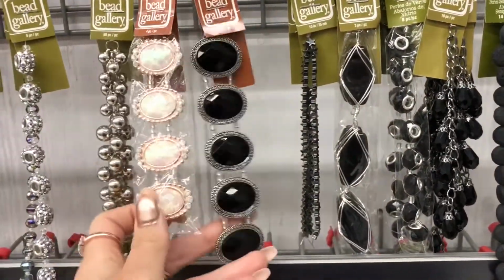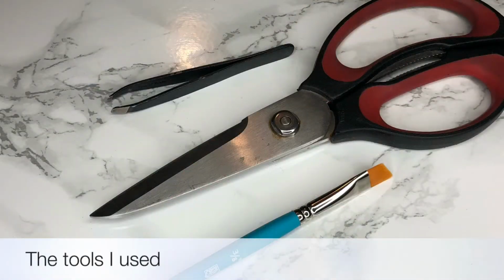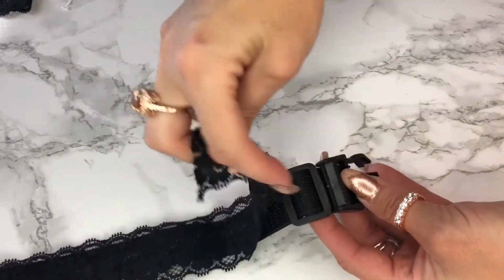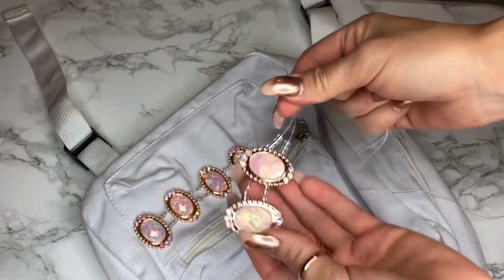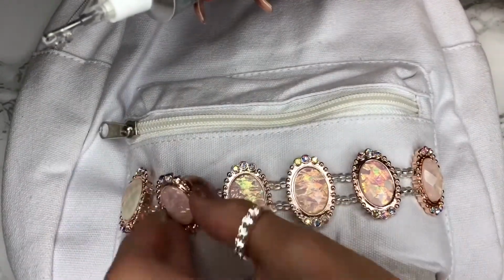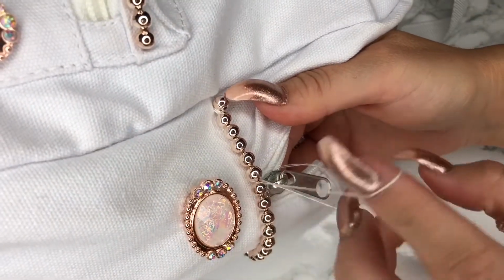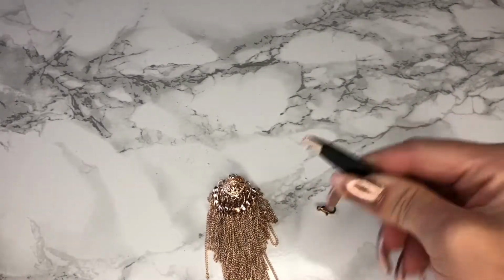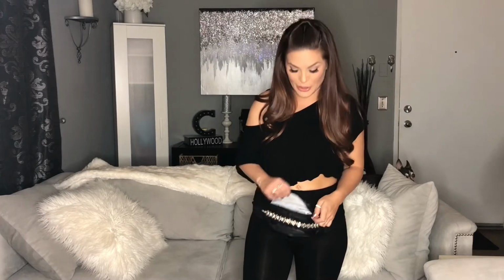DIY Coachella inspired backpack and fanny pack Lavish For Less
DIY low cost backpack and fanny pack Lavish For Less

Stretch lace
Tinksky 5 Yards Floral Pattern Lace Ribbon for Decorating ,Sewing Craft DIY Dress (Black)